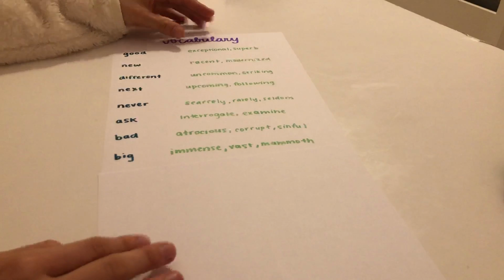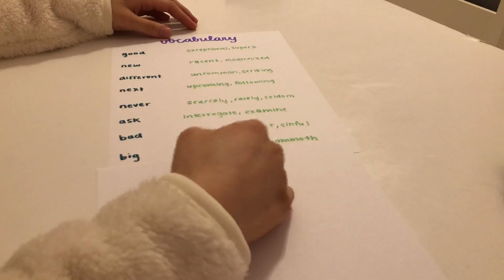Reading and Writing Video 3 Fall 2020